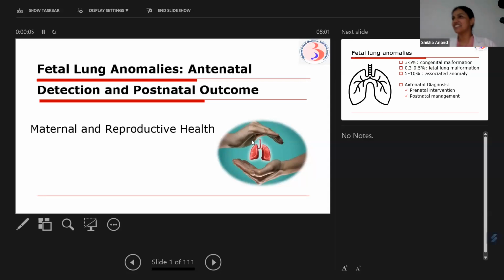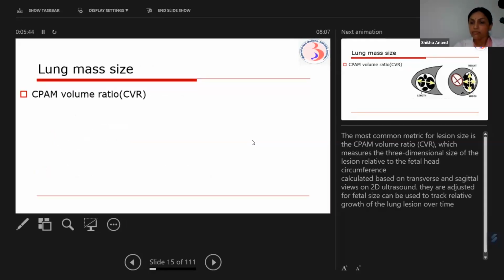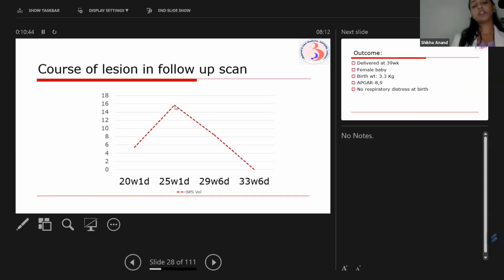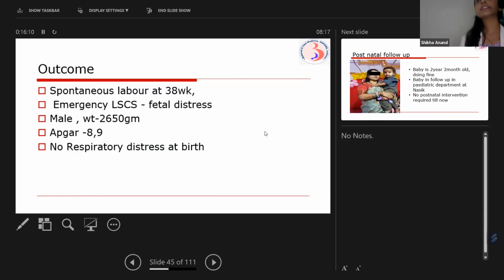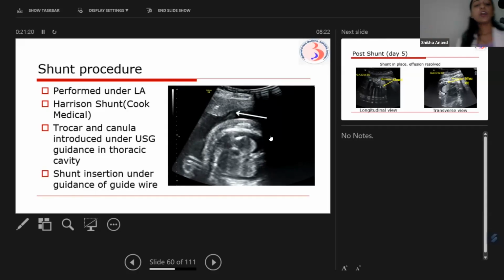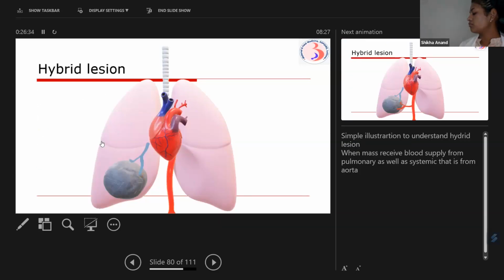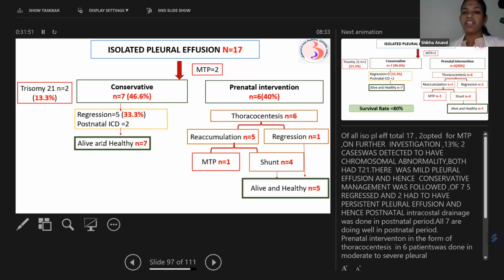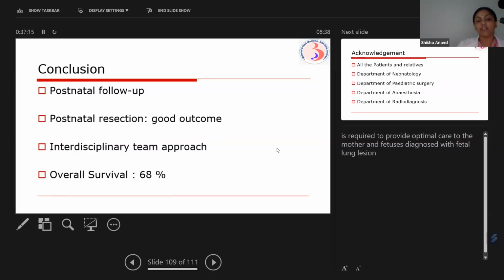Tele CGR, Fetal Lung Anomalies Antenatal Detection and Postnatal Outcome, Dr Mandakini Pradhan